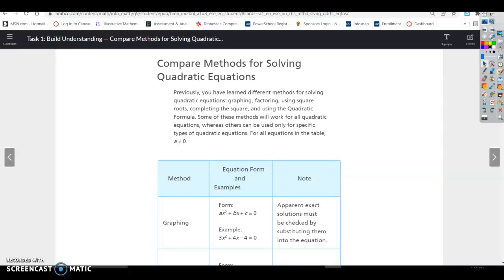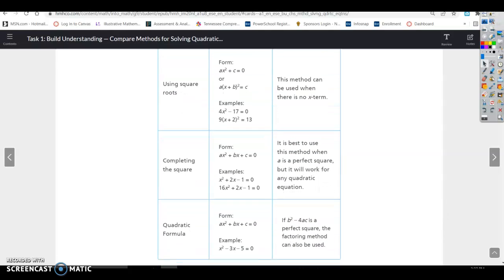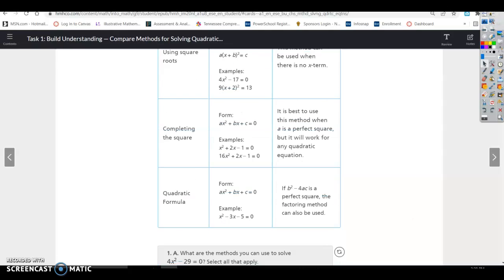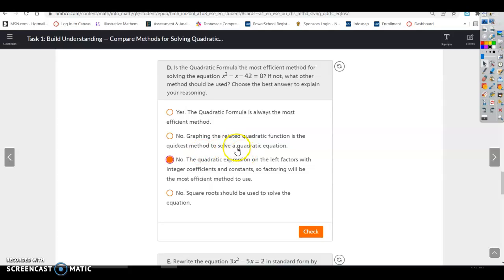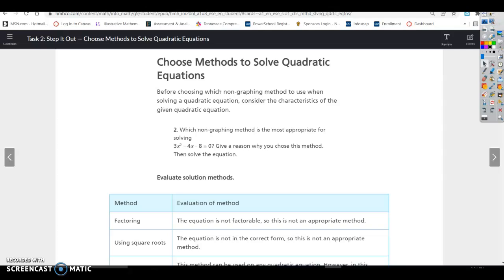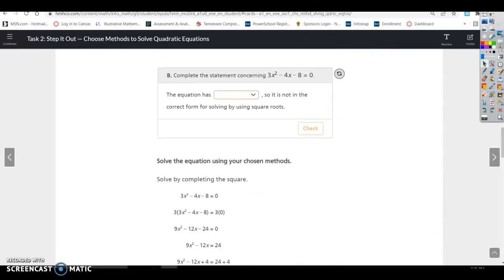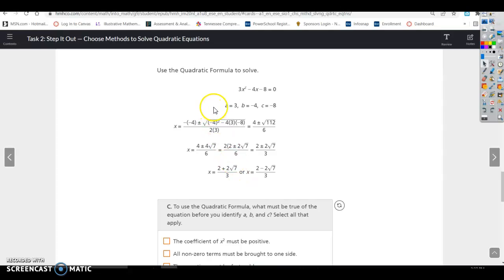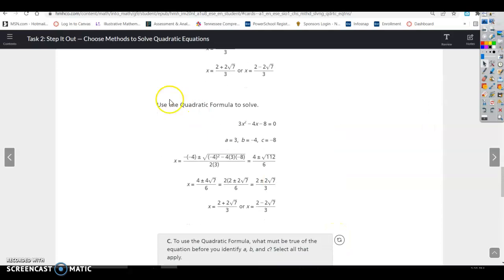Alg.1_Lesson18.4_Task1-2